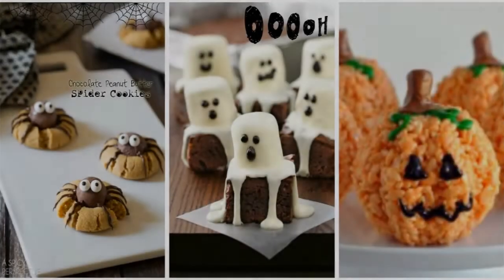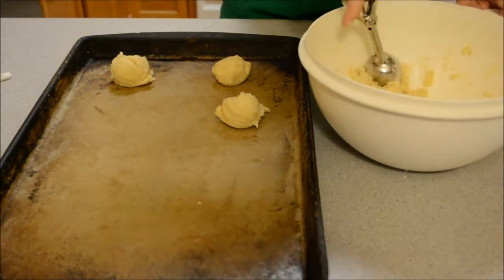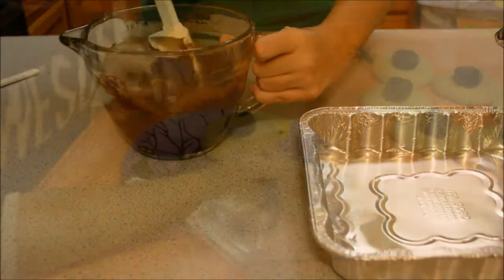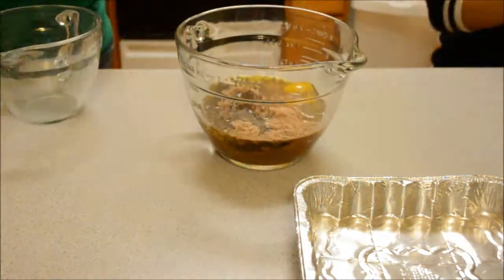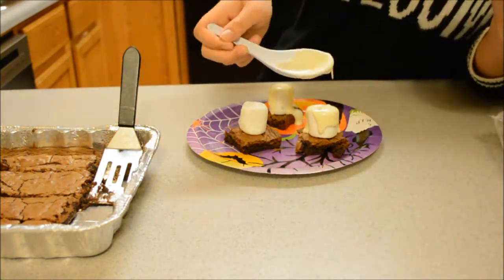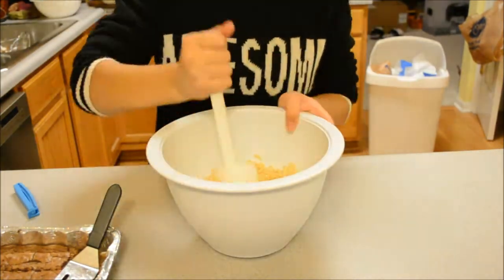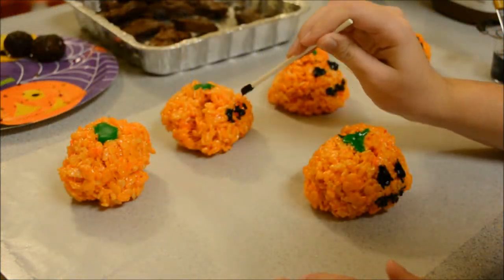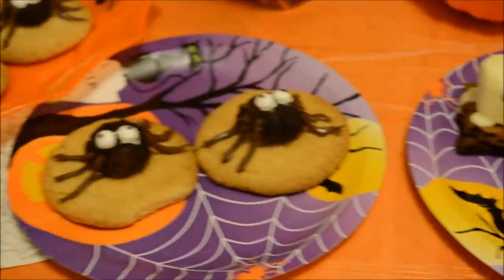DIY Halloween Treats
If you wanna make some cute and yummy treats for Halloween, I got you covered. Here are some DIY Halloween Treats!

I really hope you guys liked this video! If you recreate any of the treats I'd love to see a picture!

I'VE REALLY BEEN WANTING TO DO A COLLAB VIDEO RECENTLY SO IF ANYONE IS INTERESTED OR JUST WANTS TO BECOME YOUTUBE FRIENDS HMU ;)